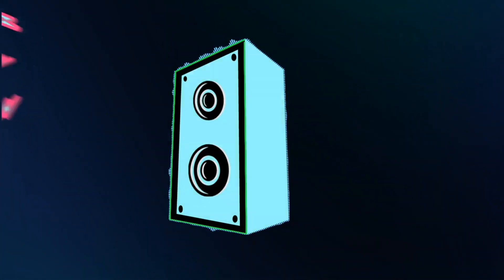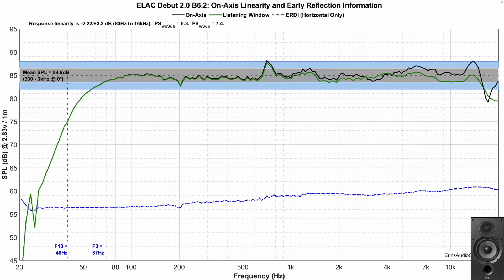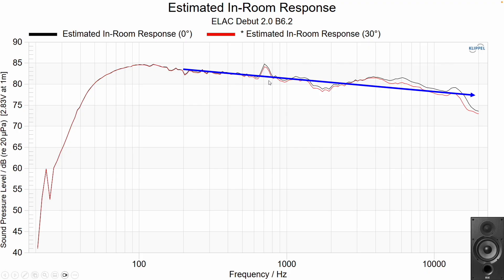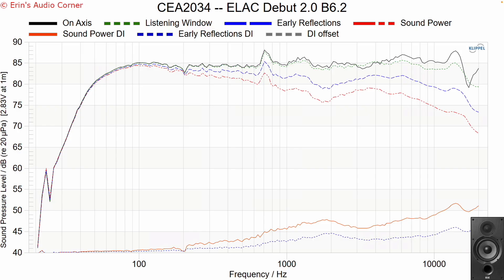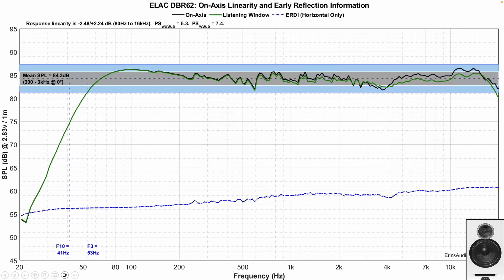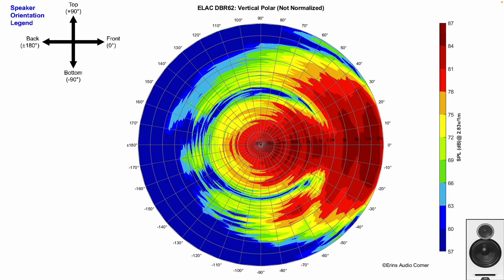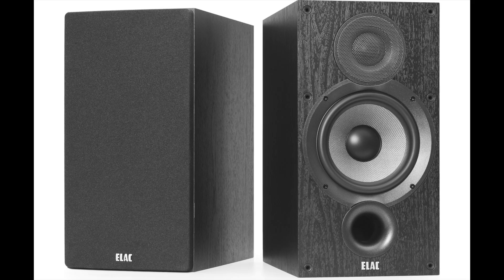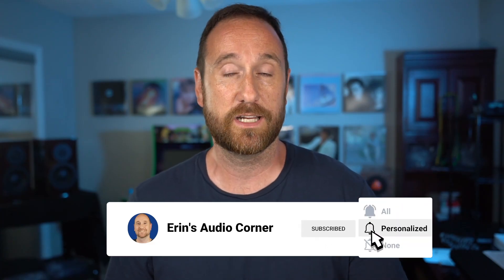Finding the Perfect ELAC Speaker for Your Audio Needs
Purchase:
Debut 2.0 DB62: